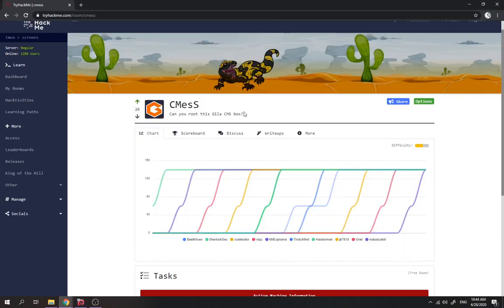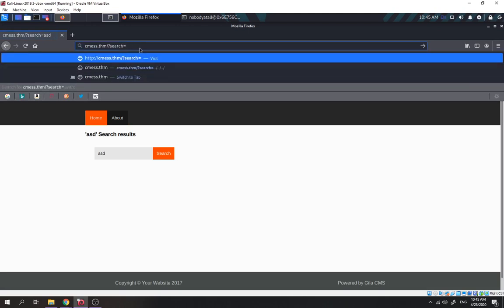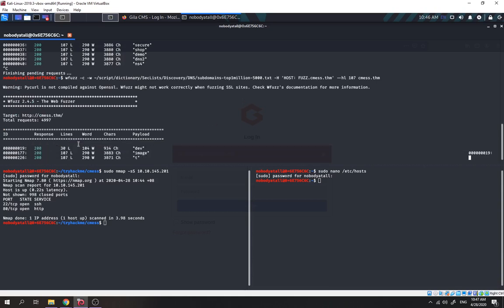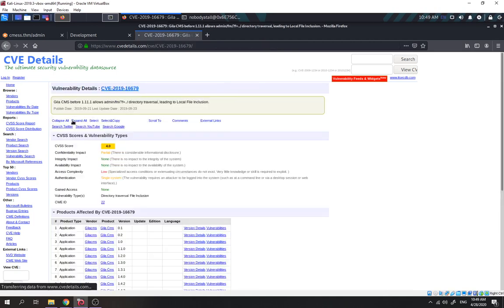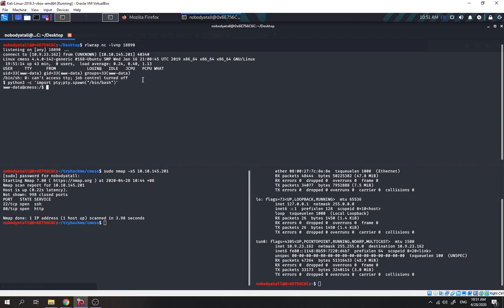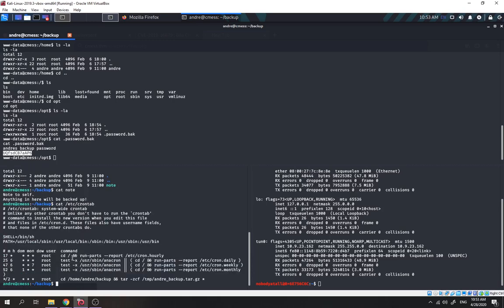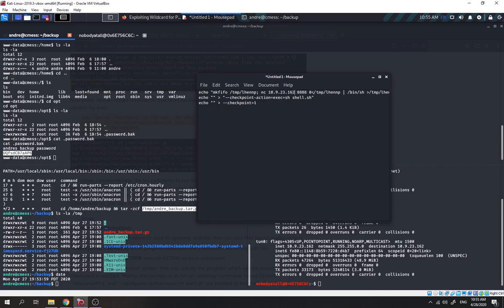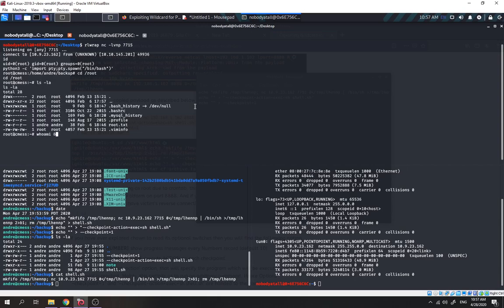TryHackMe: CMesS walkthrough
In this video, we'll try to enumerate for subdomains with wfuzz then abuse gila cms Directory traversalFile Inclusion when we got our login credentials then upload and execute our reverse shell and privilege escalate with cronjob.